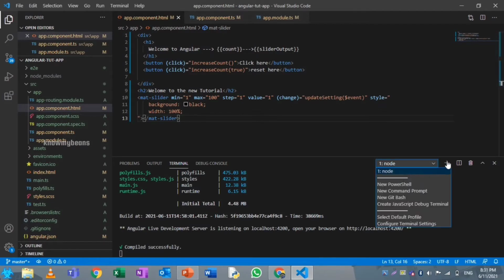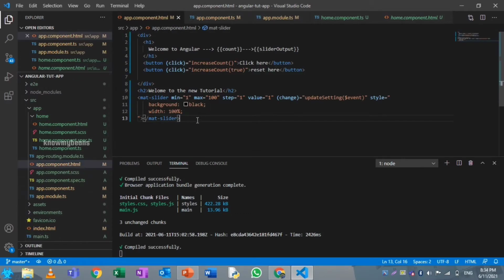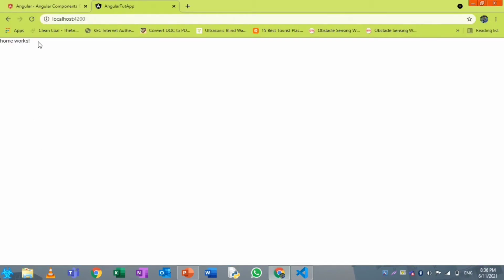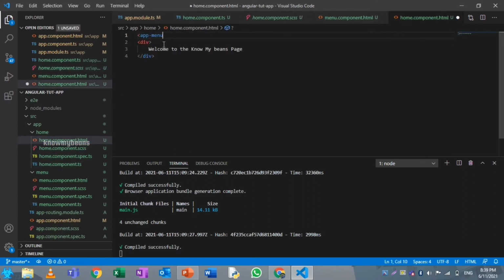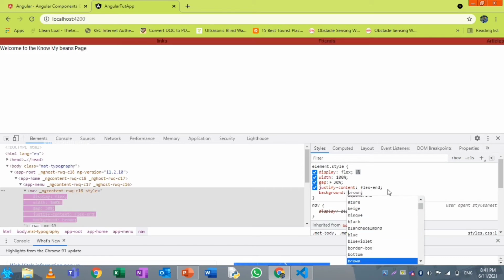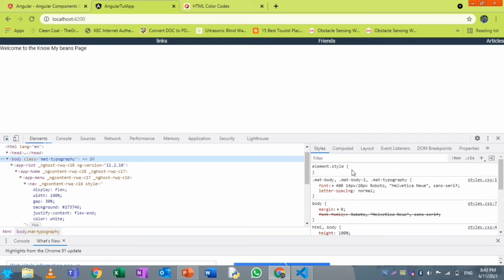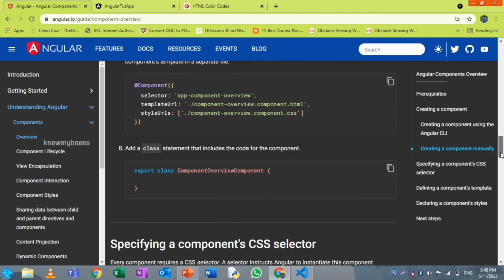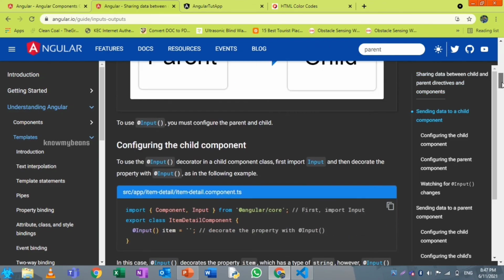Angular Components| Parent-Child Component creation | EP-4 | Knowmybeans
In this video, we'll be showing how to create components in Angular and calling one component inside another
We will also be looking in to Parent-child relationship in components(except data sharing)
Also you'll get to know the component construction in Angular